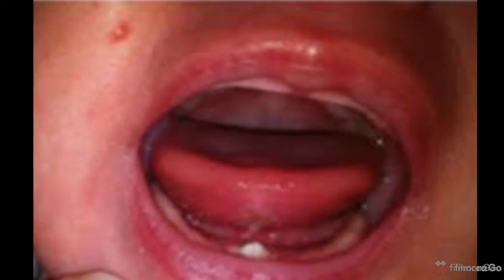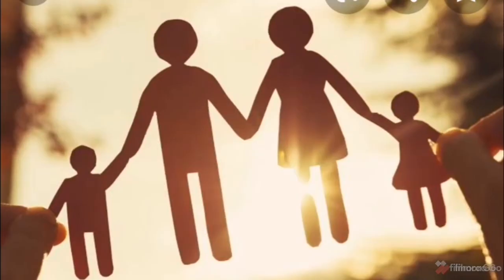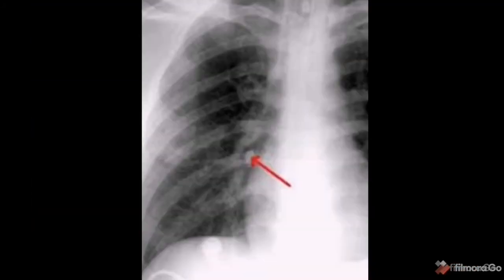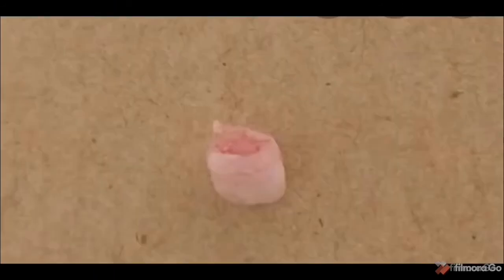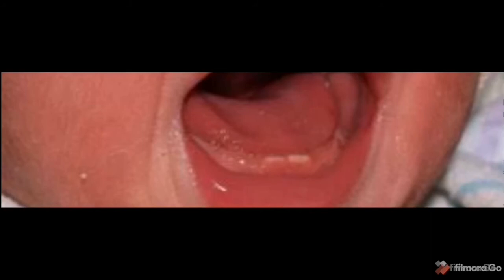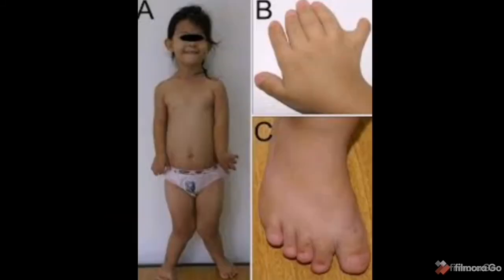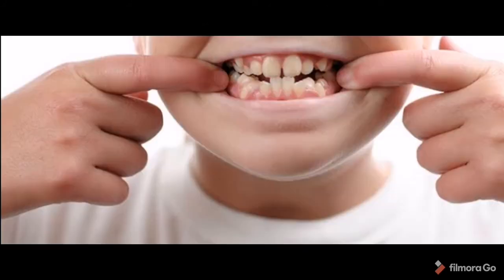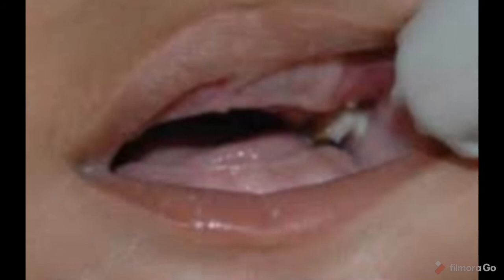Natal and Neonatal teeth 🧚‍♂️🧚‍♀️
One of the current guiding principles of dentistry is to
provide early full infant care during the first year of
life as a way of maintaining oral health. For this, it is
necessary to know the dental needs occurring at this age in order
to opt for more preventive conduct.
Child development from conception through the first years
of life is marked by many changes. Tooth eruption at about 6
months of age is a milestone both in terms of functional and
psychological changes in the child’s life and in emotional terms
for the parents. The expectations about the eruption of the first
teeth are great and are greater when the teeth appear early in
the oral cavity. On this basis, when teeth are observed at birth
or during the first 30 days of life, being denoted natal and neo-
natal teeth, respectively, the interest, curiosity, and concern of
clinicians are similar to that of the parents.
Because of its rare occurrence, in the past this anomaly of
eruption was associated with superstition and folklore, being
related to good or bad omens. This explains the many reports
about this topic since 59 B.C., as observed in cuneiform in-
scriptions detected in the 19th century.1
 Today, these teeth also
stimulate the interest of both parents and health professionals
because of their clinical characteristics, among them their great
mobility, which raises concern about the possibility of their
being swallowed or aspirated by the infant during nursing. In
view of the above considerations, the objective of the present
study was to present a review of the literature and clinical man-
agement techniques for natal and neonatal teeth.This literature review leads to the following conclusions:
1. Natal and neonatal teeth are rare events in the oral cavity;
2. The decision to keep or to extract a natal and/or neonatal
tooth should be evaluated in each case, keeping in mind
scientific knowledge, clinical common sense, and parental
opinion after the parents are properly informed about all
aspects involved in this situation;
3. Radiographic examination is an essential auxiliary tool for
the differential diagnosis between supernumerary primary
teeth and teeth of the normal dentition. When the teeth
are supernumerary, they should be extracted. In this pro-
cedure, the clinician should first consider the well being
of the patient and assess the risk of hemorrhage due to the
hypoprothrombinemia commonly present in newborns.
Teeth of the normal dentition, when considered mature,
should be preserved and maintained in healthy conditions
in the baby’s mouth using all possible clinical resources.
4. Periodic follow-up by pediatric dentists is of fundamental
importance, as also are recommendations to the parents
with respect to home dental hygiene and the use of fluo-
ride.e presence of natal and neonatal teeth may be a source of
doubt about the treatment plan. In the decision of maintain-
ing or not these teeth in the oral cavity, some factors should
be considered, such as implantation and degree of mobility, in-
conveniences during suckling, interference with breast feeding,
possibility of traumatic injury, and whether the tooth is part
of the normal dentition or is supernumerary.38
If the erupted tooth is diagnosed as a tooth of the normal
dentition, each of the other situations mentioned above should
be considered. The maintenance of these teeth in the mouth
is the first treatment option, unless this would cause injury to
the baby.12, 39 When well implanted, these teeth should be left
in the arch and their removal should be indicated only when
they interfere with feeding or when they are highly mobile, with
the risk of aspiration.40
Although many investigators have mentioned the possibil-
ity of aspiration of these teeth, this risk, in reality, is an unlikely
possibility since there are no reports in the literature of the
actual occurrence of aspiration. However, cases of spontane-
ous tooth exfoliation have been reported.19,35,41 On the basis of
the report by the parents of a 28-day old baby of the sudden
disappearance of a natal tooth, Bigeard et al (1996)8
 suspected
that this tooth was swallowed, a fact that indicates the possi-
bility of aspiration.
The risk of dislocation and consequent aspiration, in addi-
tion to traumatic injury to the baby’s tongue and/or to the
maternal breast, have been described as reasons for removal.1,
4, 19, 26, 42 Smoothing of the incisal margin was the option re-
ported by Martins et al (1998)42 to prevent wounding of the
maternal breast during breast feeding.
In contrast to the previous authors,1,4,19,26,42 Hals (1957),19
Zhu and King (1995),2
 and Walter et al(1996),32 reported that
there was no relationship

Pediatric Dentistry – 23:2, 2001
Natal and neonatal teeth: review of the literature
Robson Frederico Cunha DDS, PhD Dr. Farli Aparecida Carrilho Boer Dr. Dione Dias Torriani
Dr. Wanda Terezinha Garbeline Frossard